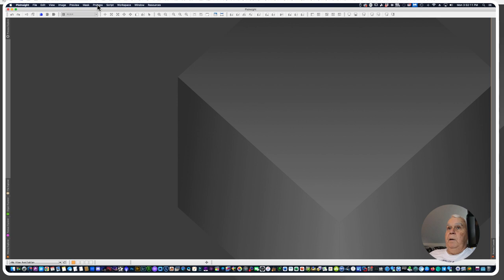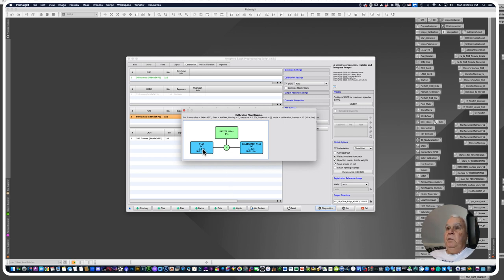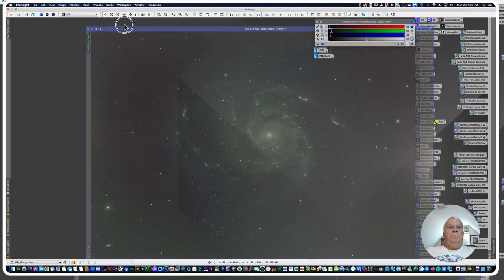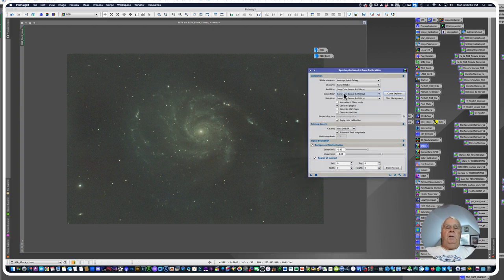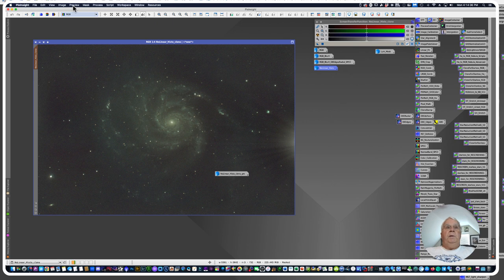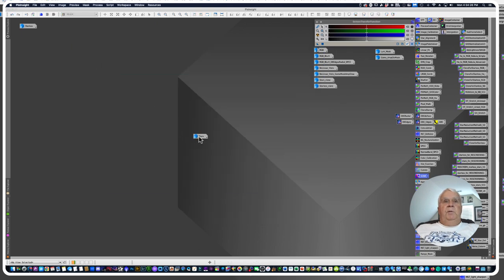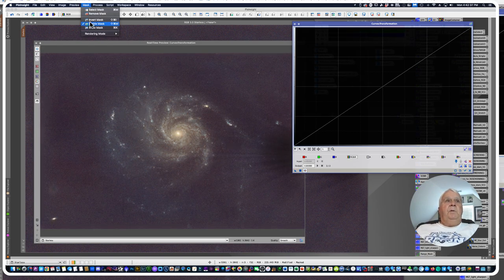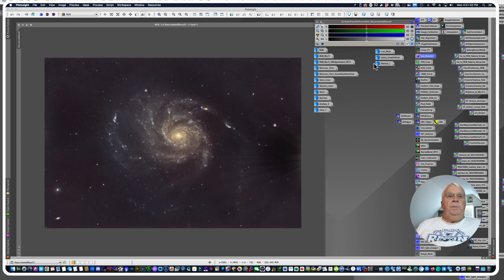M101 and SN2023 ixf - Resurrecting the Dead or Declaring War on Amp glow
3I will try to process an image taken with very poor conditions - from the moon to high altitude haze from the Canadian fires.  So, this video is my attempt to make a "silk purse out of a sows ear."  With all things "Astrophotography, the fun is in the trying."

00:00 Introduction
05:25 Cosmetic Correction
06:30 Weighted Batch Processing Script (PixInsight) WBPP
16:30 Blur Exterminator by Russel Croman
21:30 DBE Edges (Shawn Neilson - "Visible Dark" and Radial DBE by ME :)
26:35 Spectra Photometric Color Calibration, SPCC
30:40 Histogram Transformation _From Linear to Non Linear
33:40 Removing Amp Glow - GAME mask and curves
35:40 Star Exterminator by Russell Croman
39:25 Work on STARS - SCNR (remove green) and MorphologicalTransformatikon
41:30 Work on STARLESS image - SCNR - LRGB combination (Entering Into Space)
44:30 Curves Transformation - Tonality and Saturation
51:27 Noise Exterminator by Russell Croman
52.19 LocalHistogramEqualization on Starless image.
53:40 Combining Stars with Starless Image ( and Bill Blashon - Both Luke and Bill have videos and access to their scripts on their channels that are free to download.